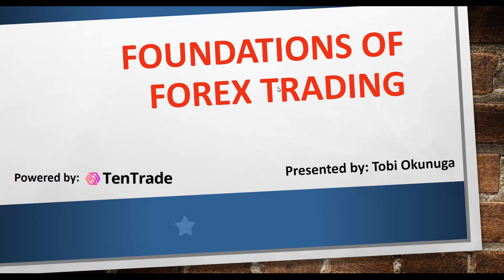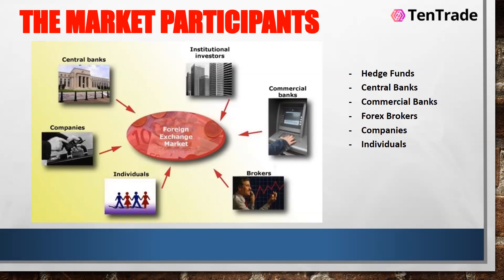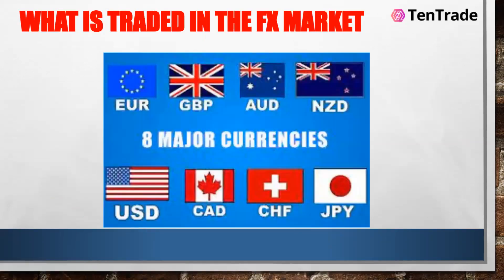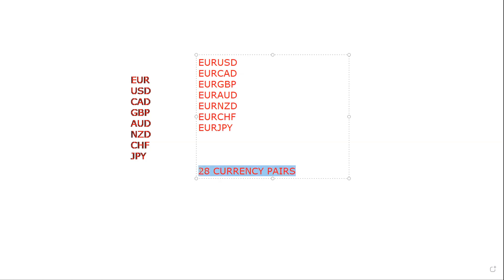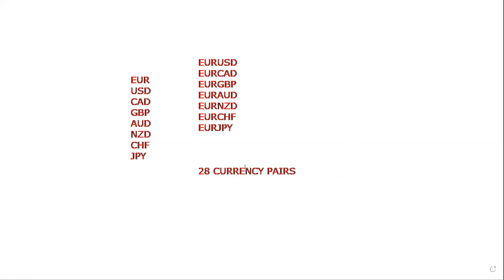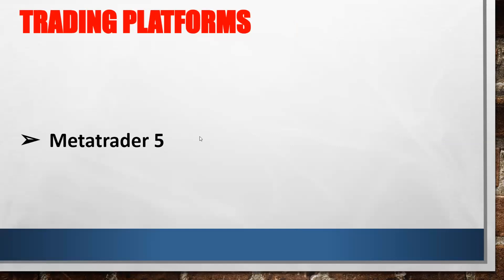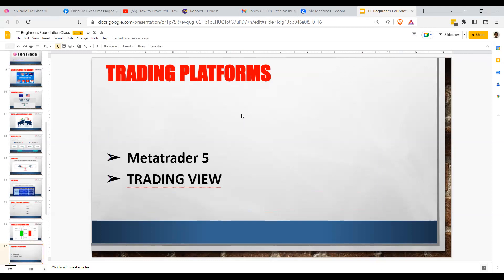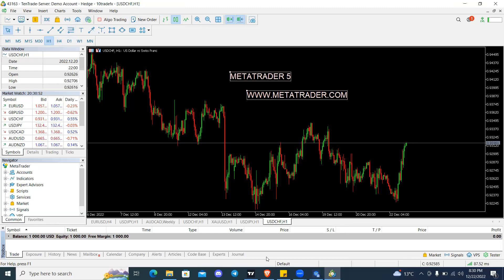Beginners Forex trading Workshop 22nd December 2022 Day 1